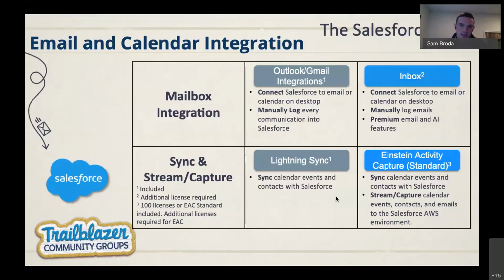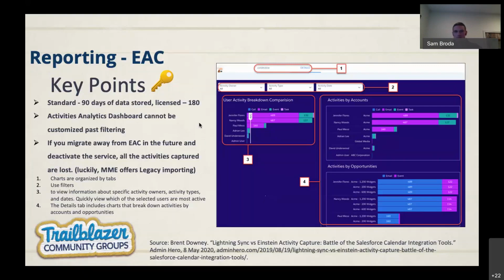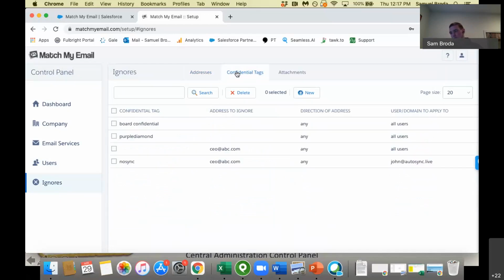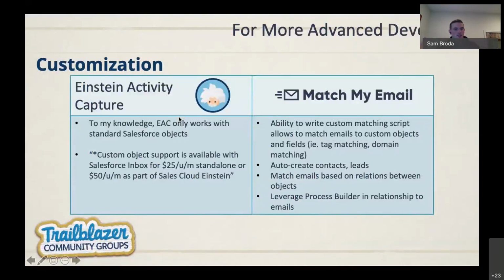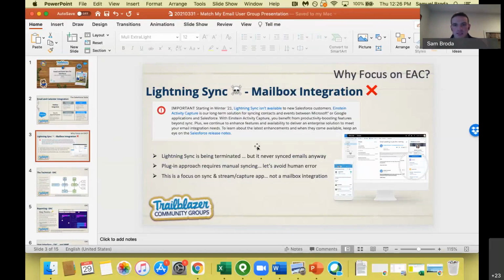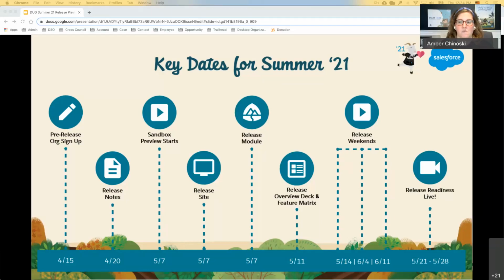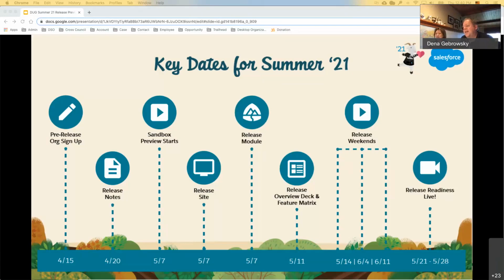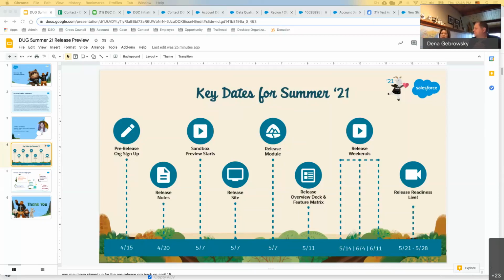April 29th, 2021 - MME Detroit User Group Presentation